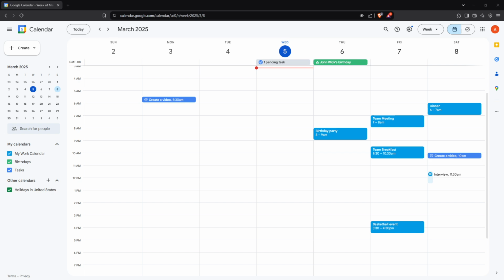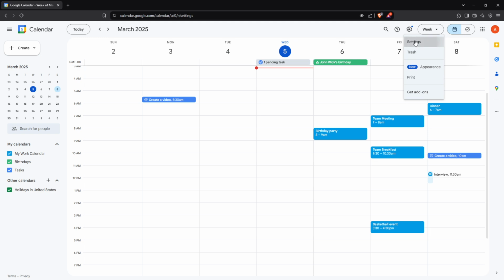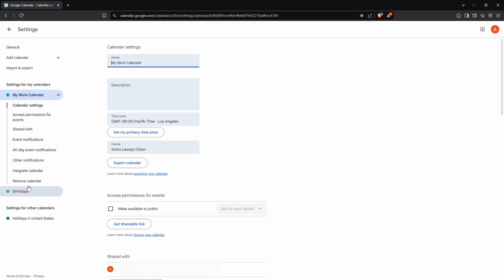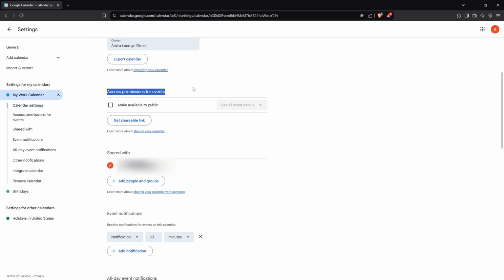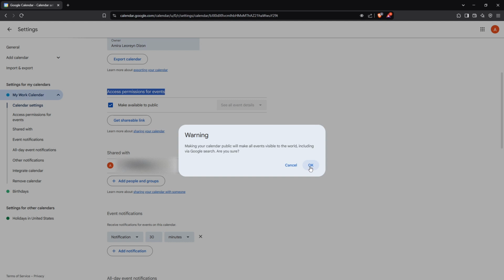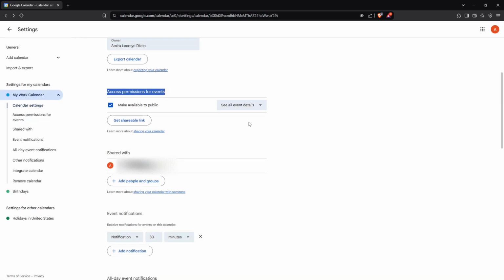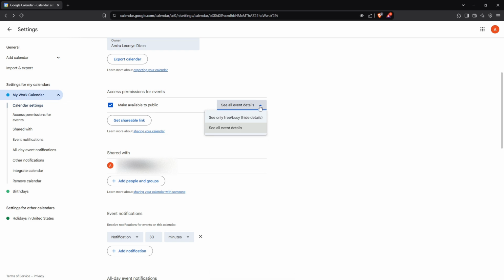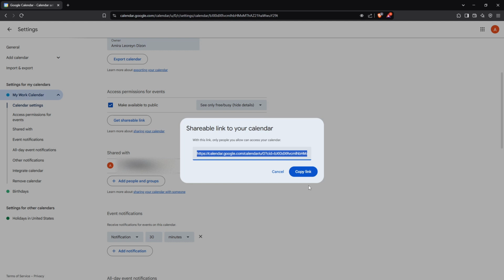How to Share a Calendar With Your Organization [2025 Full Guide]